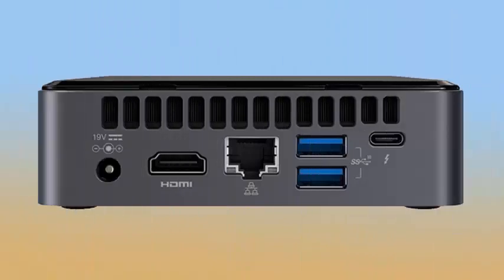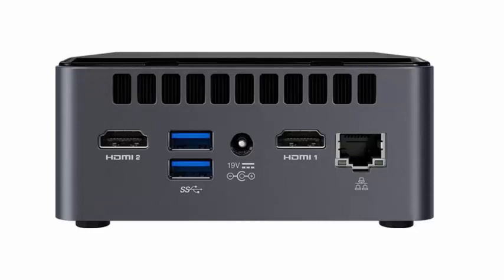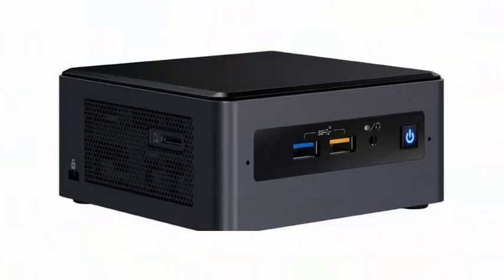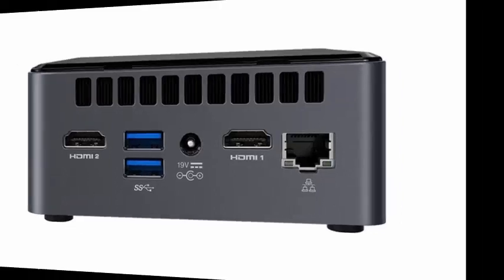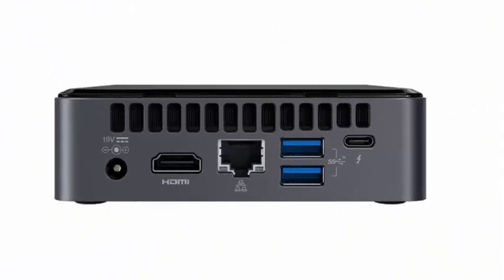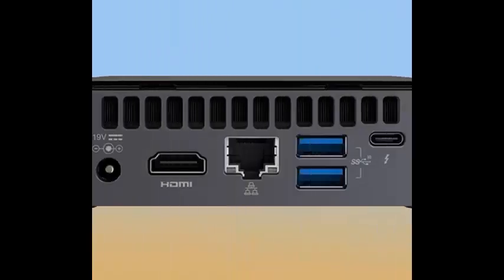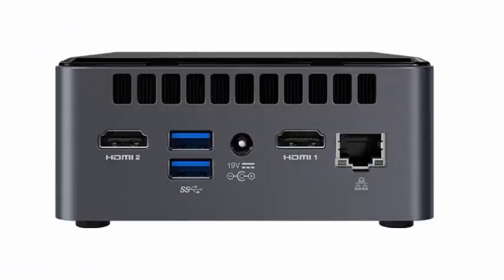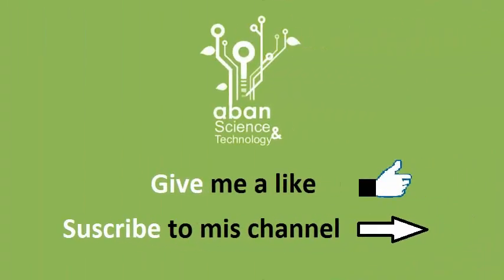Intel announced new NUC kits and two new NUC mini PCs with eighth generation Intel Core processors.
Intel recently announced new additions to its NUC family. To be more specific, the blue company has introduced five new NUC kits and two new NUC mini PCs, all of which have eighth-generation Intel Core processors. The new Intel NUC kit consists of NUC8i7BEH, NUC8i5BEH, NUC8i5BEK, NUC8i3BEH and NUC8i3BEK. These systems are equipped with Core i7, i5 and i3 processors, respectively. In addition, they are equipped with Intel Iris graphics as well. Intel said that NUC kits allow consumers to customize the storage, memory and operating system of the system to their liking.

The two completely new NUC mini PCs. These are the NUC8i3CYSM and NUC8i3CYSN, which are, as the name implies, based on the Intel Core i3-8121U CPU. According to Intel, these NUC mini PCs are suitable for entry-level players with a budget looking for an affordable option to play popular game titles such as "League of Legends" and "Counter-Strike: Global Offensive". In terms of specifications, both the Intel NUC8i3CYSM and NUC8i3CYSN mini PCs will come with 1TB of storage, 4GB / 8GB storage, onboard WiFi, Windows 10 Home, two HDMI ports and four USB 3.0 ports. Apart from that, Intel has mentioned that its new NUC and Mini PC kits will be available as of September 2018.